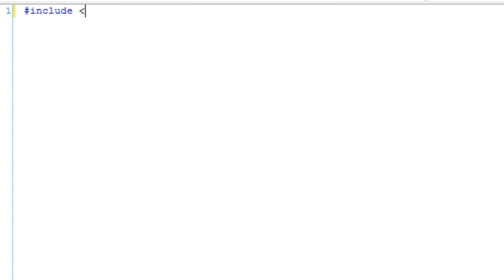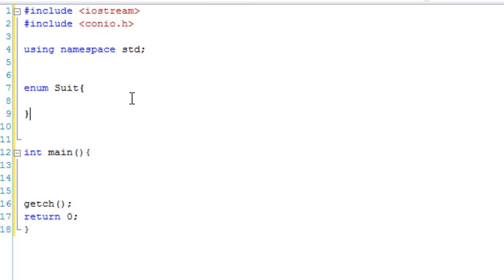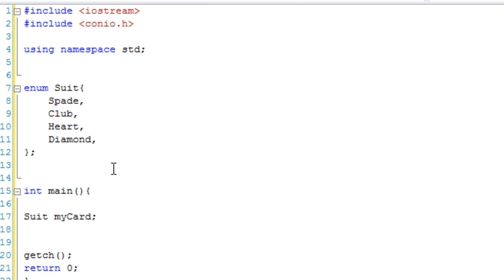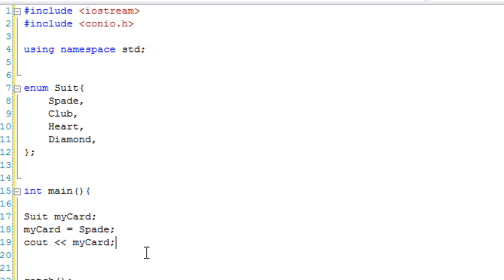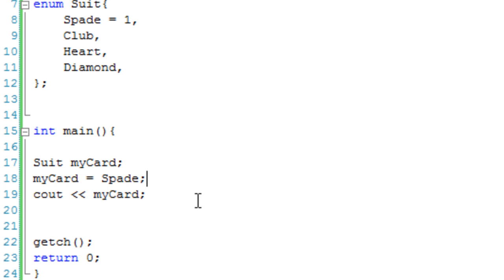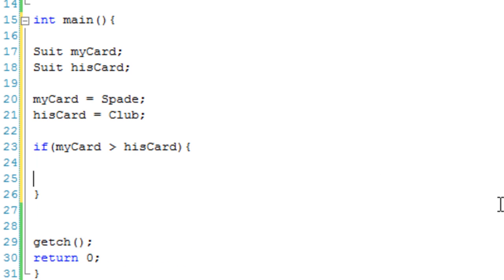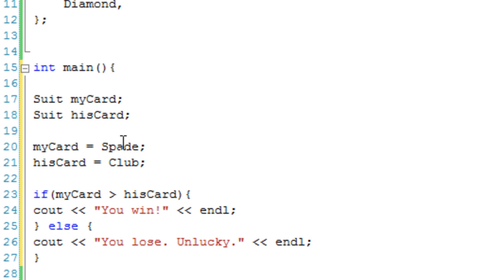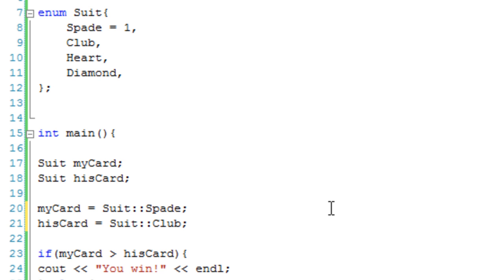C++ Tutorial 29: Enumerations